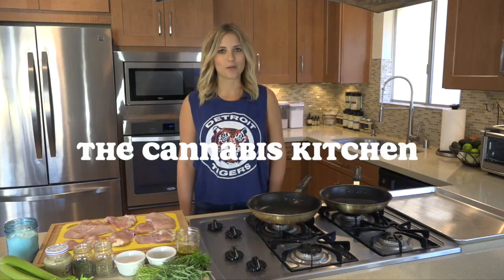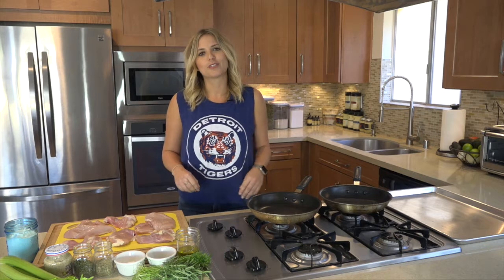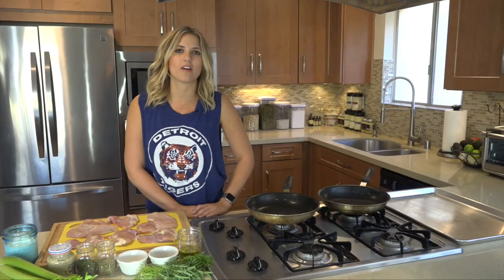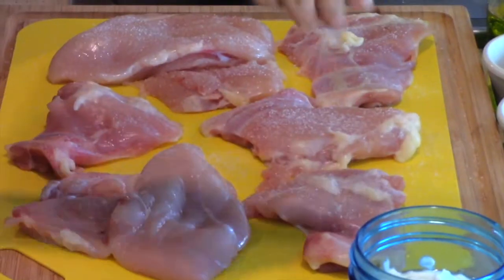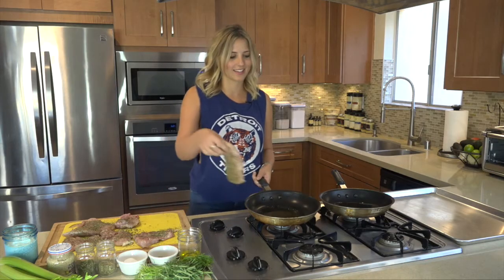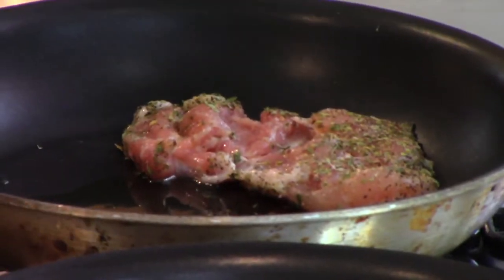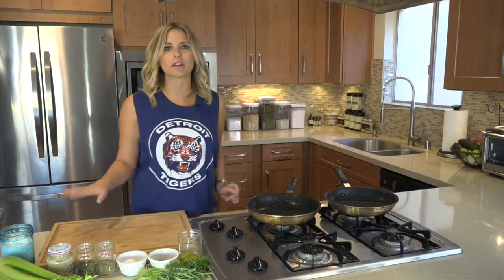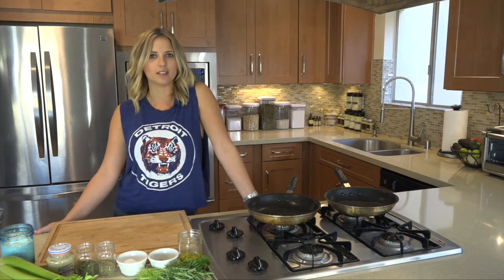BudTrader TV | CBD Infused Chicken Salad Wrap | The Cannabis Kitchen